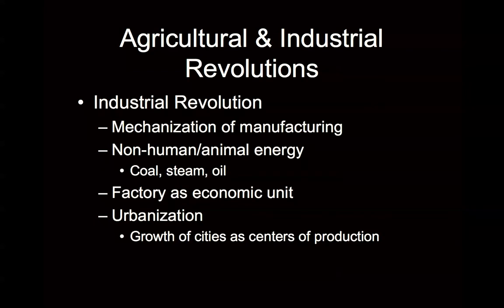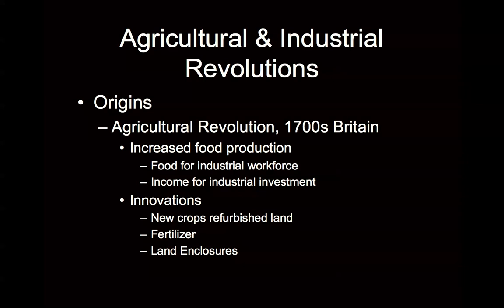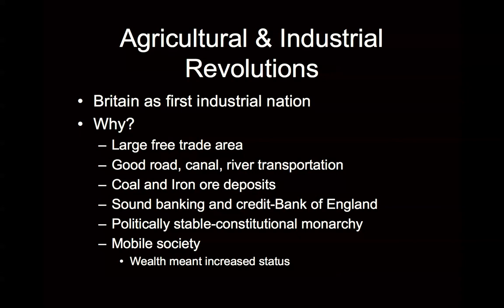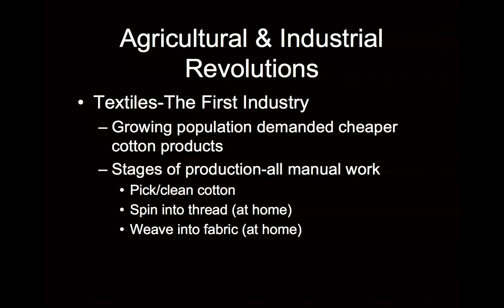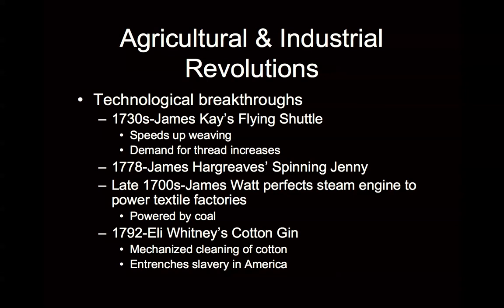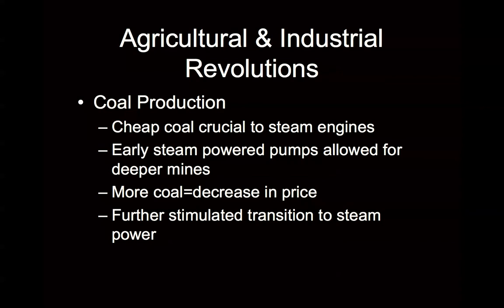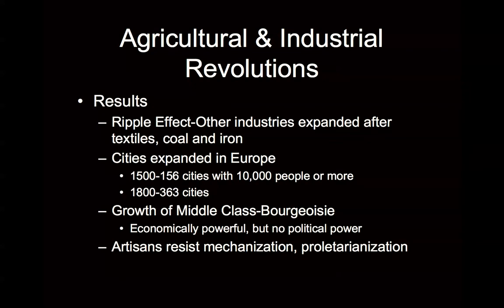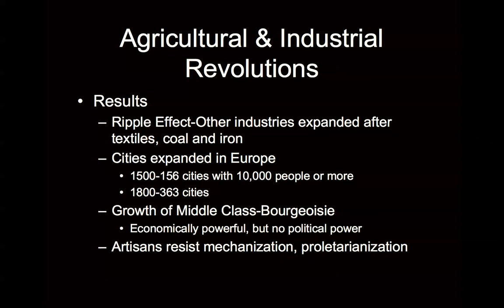Agricultural and Industrial Revolutions